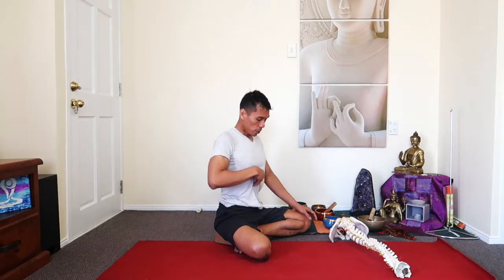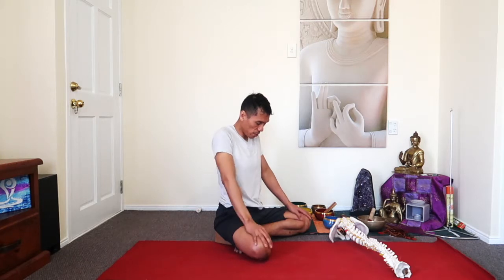Yoga Maha Bandha Tutorial: Lecture and Application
A detailed lecture and step-bu-step tutorial for a powerful way in harnessing the spiritual force of the Kundalini.

The principles here come from the realisations, gains and investigation I have experienced through the years of practising Maha Bandha during meditation.

Websites: For more lessons and to know more about our courses